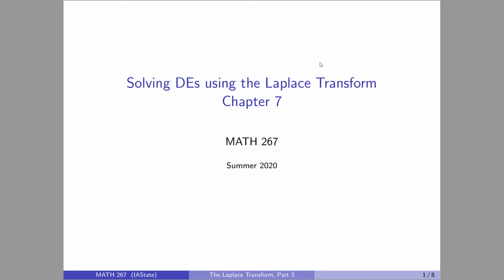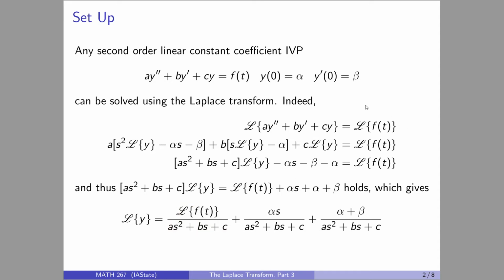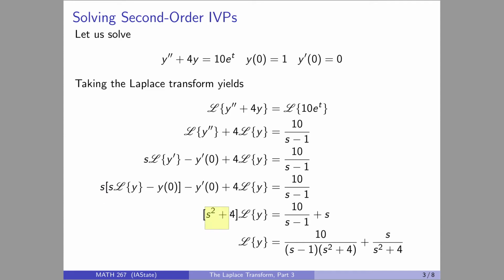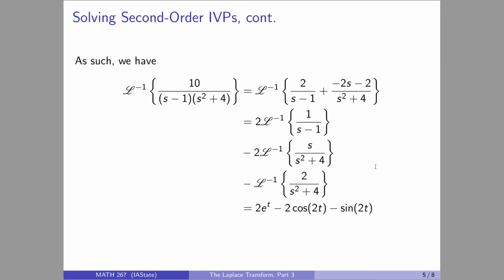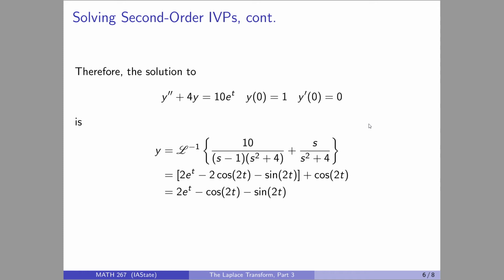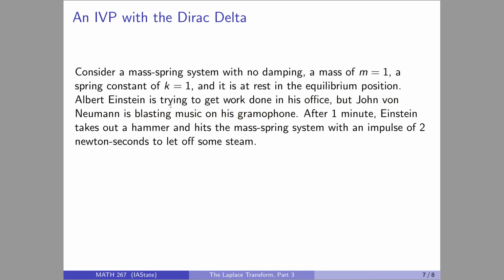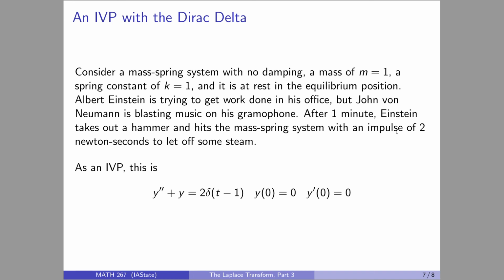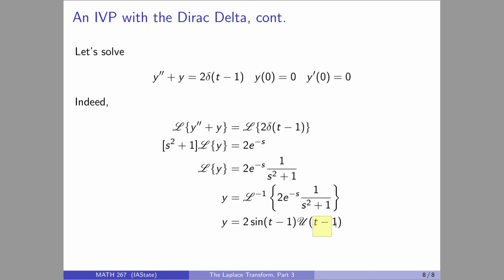MATH 267 - Summer 2020 - Solving DEs using the Laplace Transform